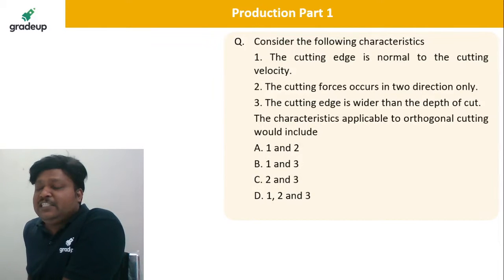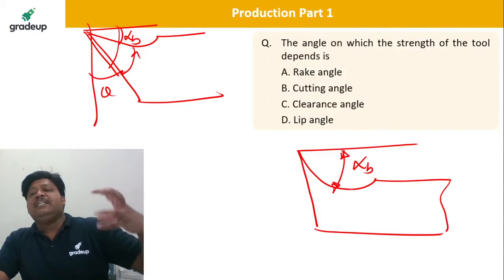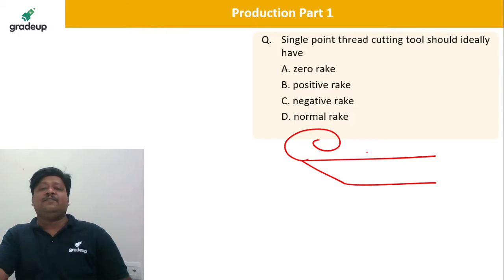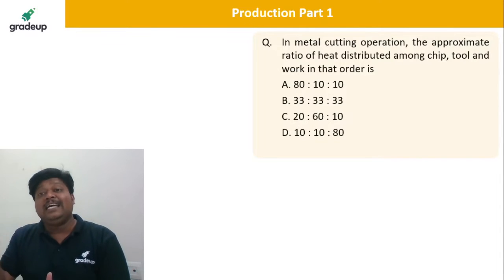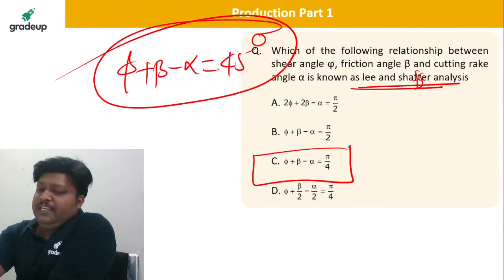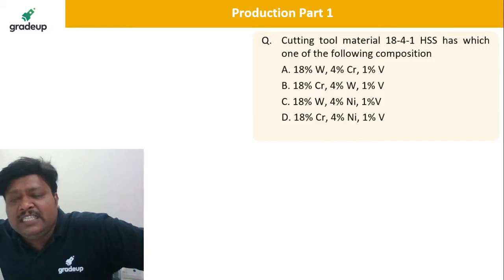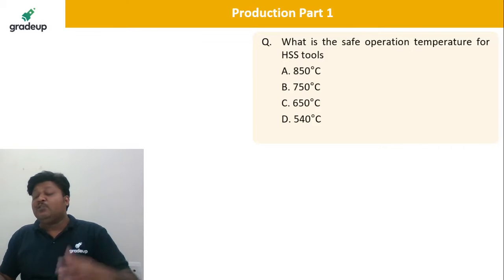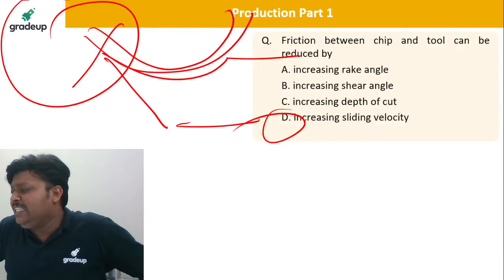Production | Part 1 | NLC GET 2020 | Score Booster Series | Onkar Sir | Gradeup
In today's Live class on Production, for NLC GET 2020, Onkar Sir, will cover all the important topics and solve some very important practice questions. Watch the class to clear your concepts on the topic of Production.